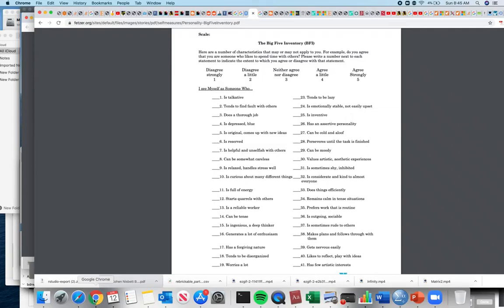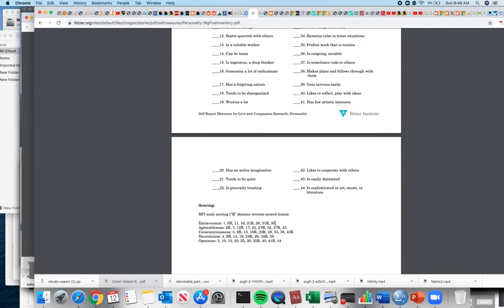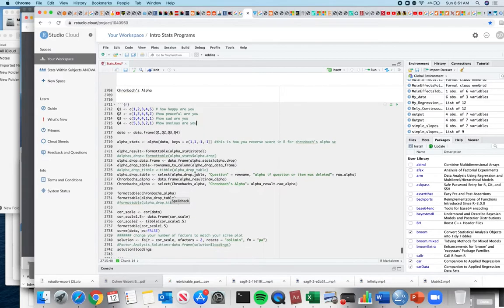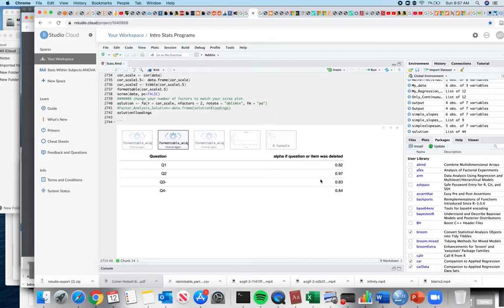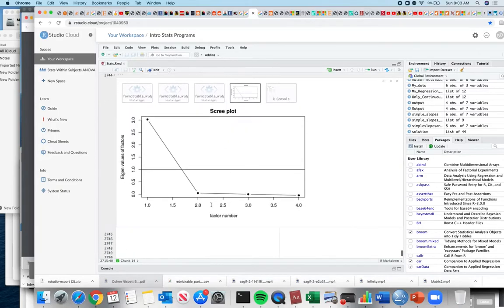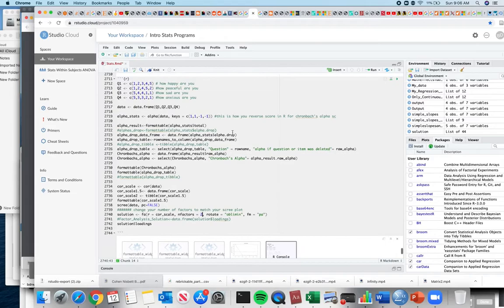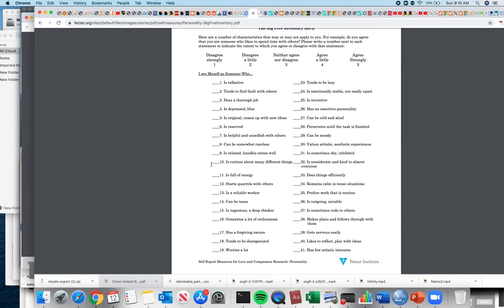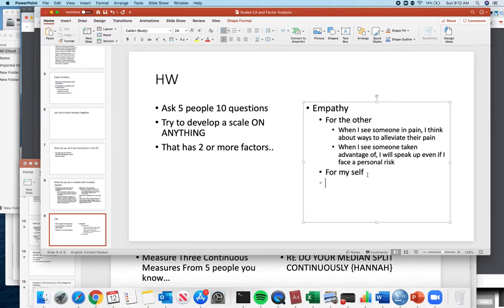Scales and Factors Final